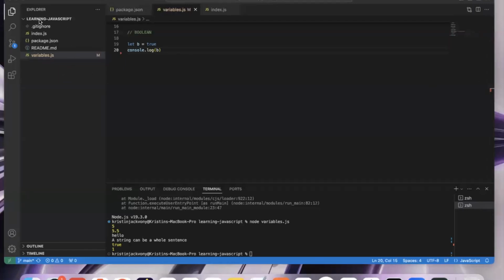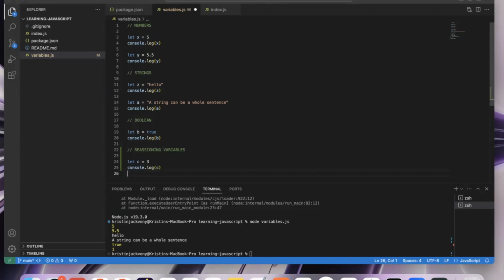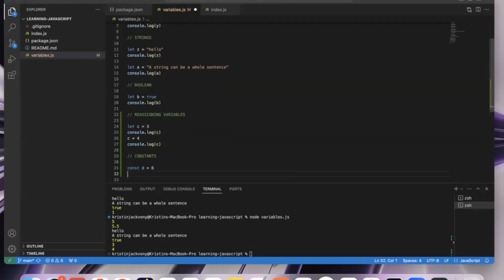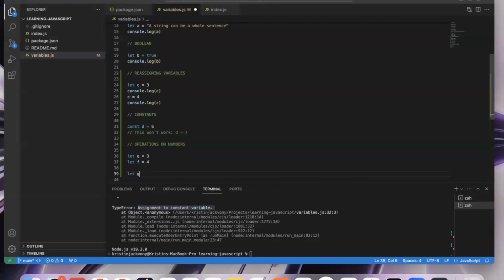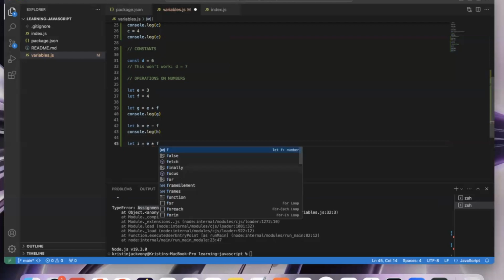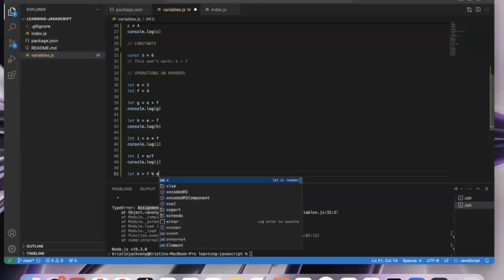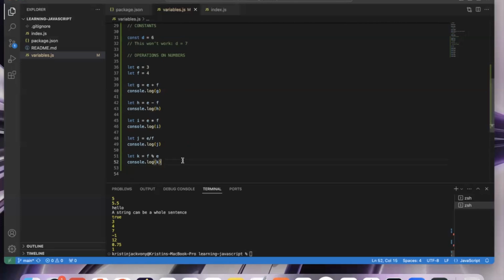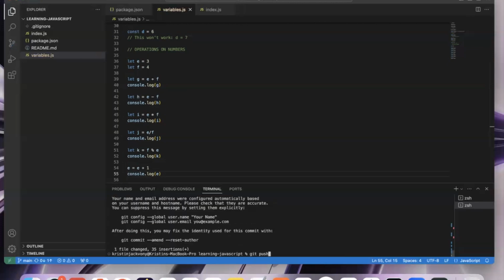Monday Morning Automation: Node and JavaScript Lesson Seven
This video shows how to reassign JavaScript variables, how to declare constants, and how to do math operations with numeric variables.